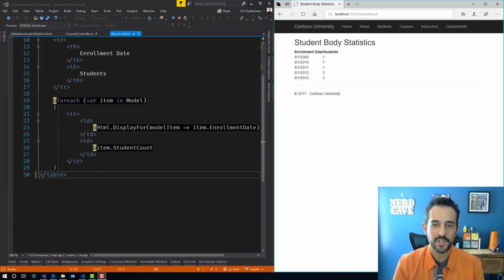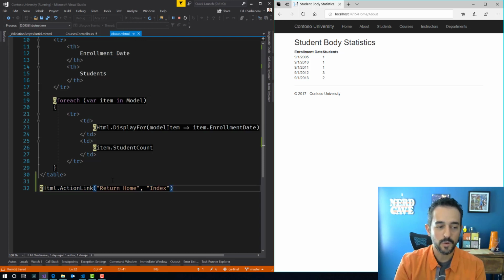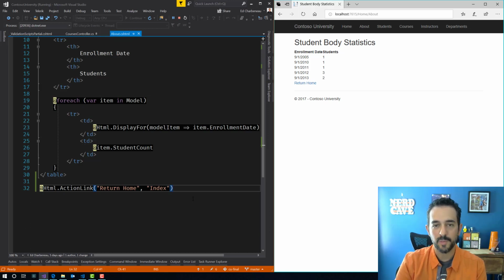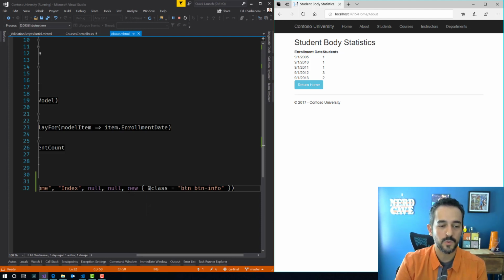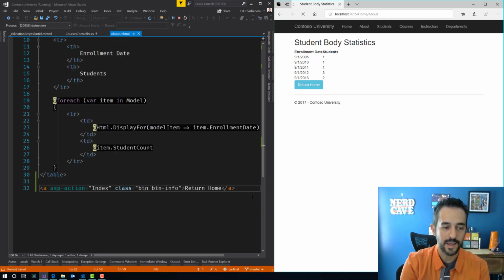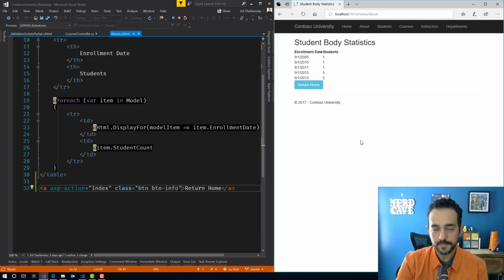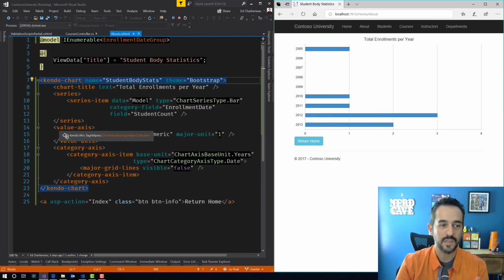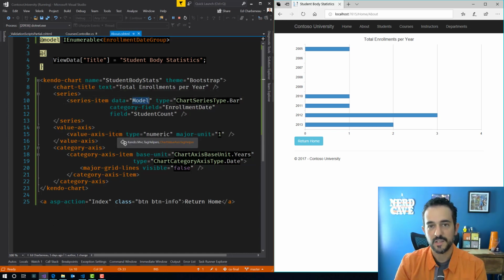ASP.NET Core Tag Helpers & Teleik UI for ASP.NET Core with Ed Charbeneau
Tag Helpers are the HTML-friendly way to create views and define UI in ASP.NET Core applications. In this brief video, which first aired during Microsoft’s .NET Conf, Progress Developer Advocate Ed Charbeneau elaborates on what tag helpers are and the purpose they serve. He then provides a demo using the Telerik UI for ASP.NET Core controls, illustrating what they can do for your app and how easy they are to us.